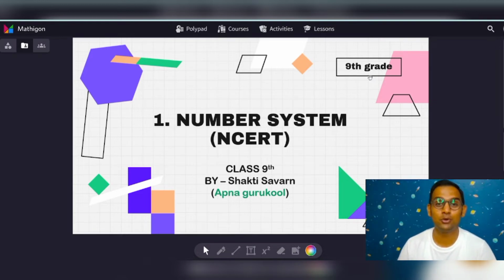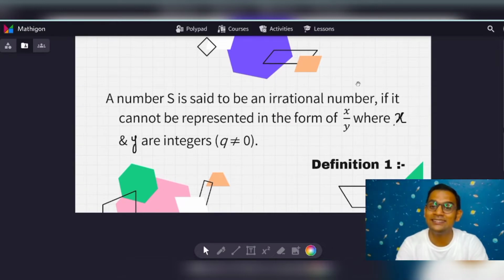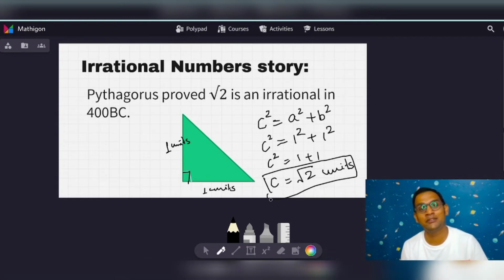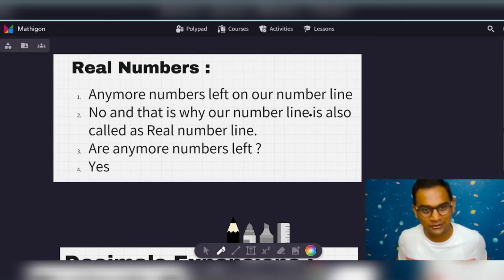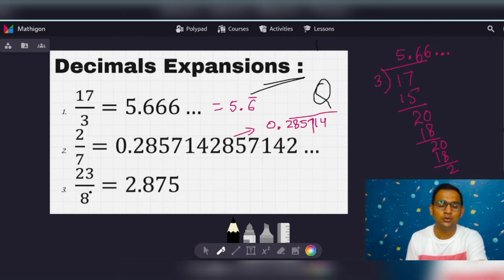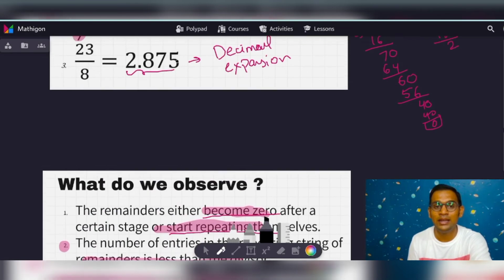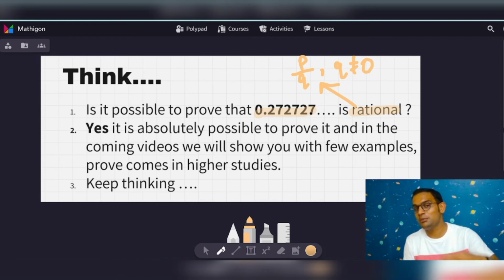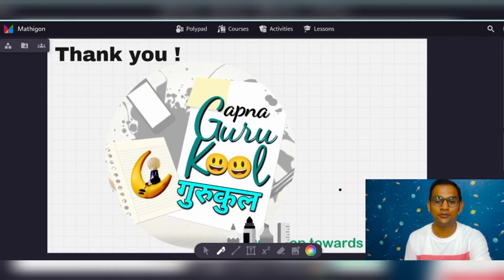Defining Irrational numbers! Chapter 1 NCERT (Number System)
Defining Irrational numbers

Shakti Savarn